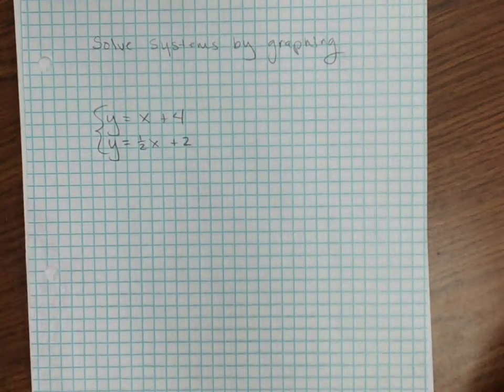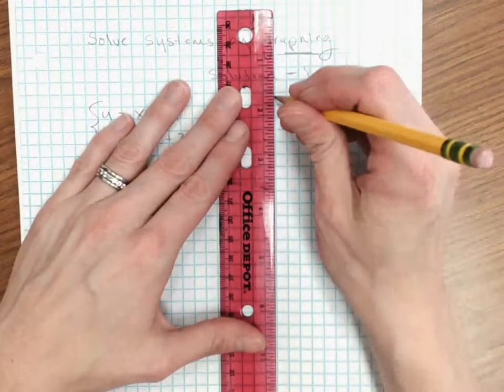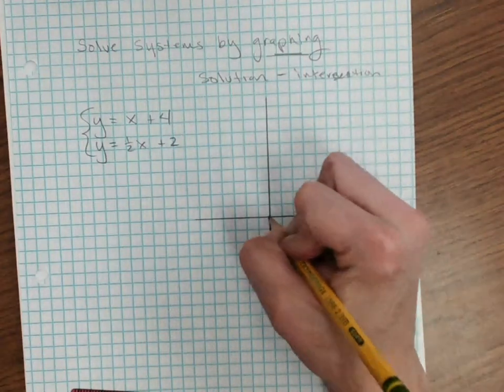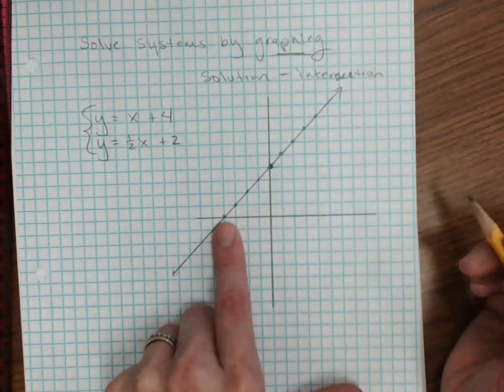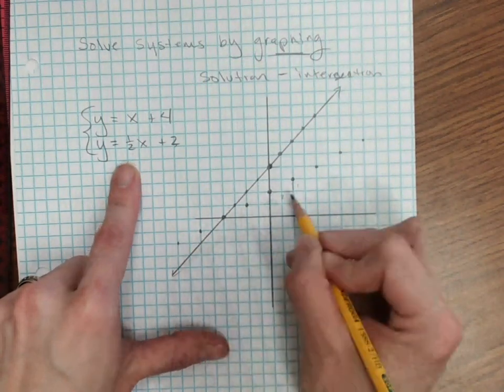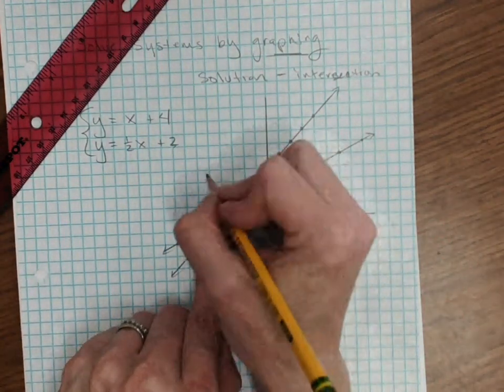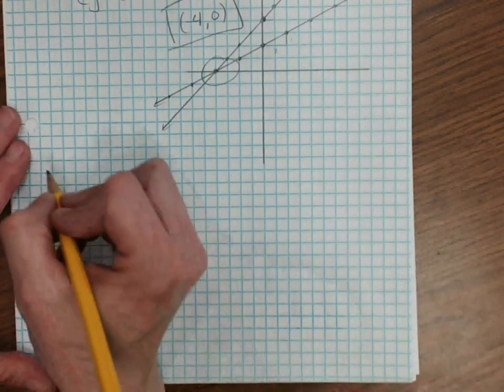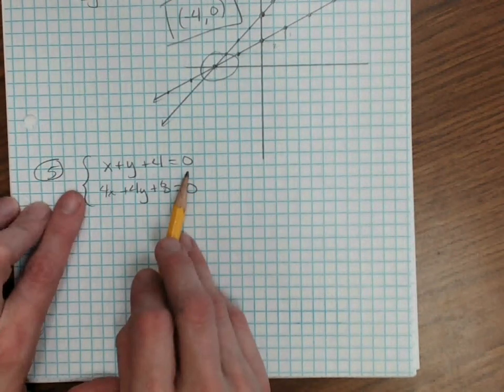Solving systems of equations by graphing review